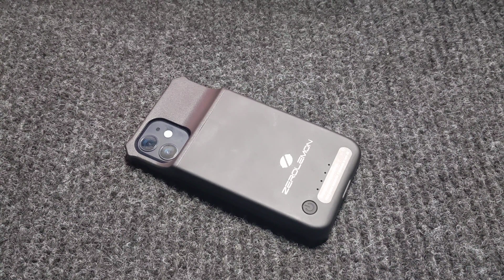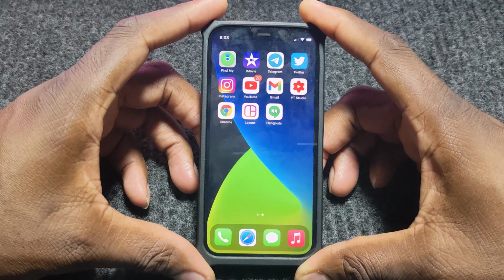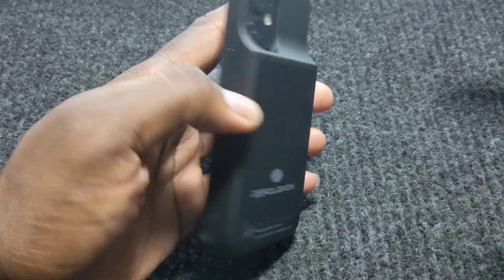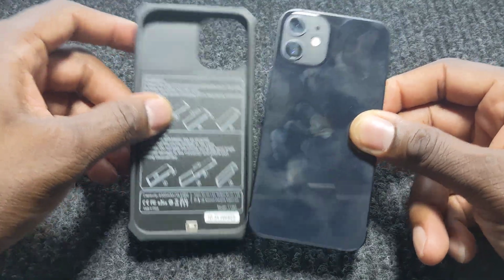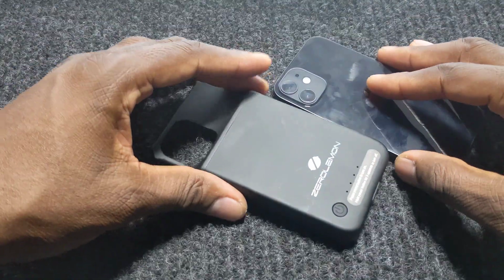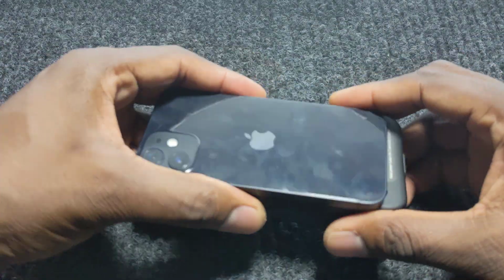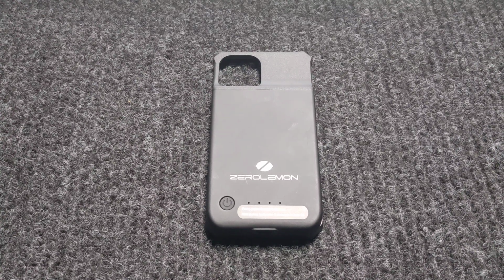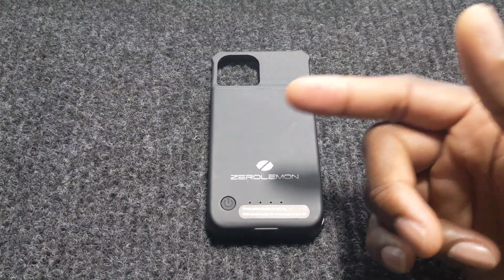iPhone 12 Mini Zerolemon 4000mAh Battery Case Full Review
ZEROLEMON iPhone 12 Mini Battery Case 4000mAh, Wireless Charging Supported, SlimJuicer Portable Rechargeable Extended Battery Charger Case for iPhone 12 Mini 5.4" 2020